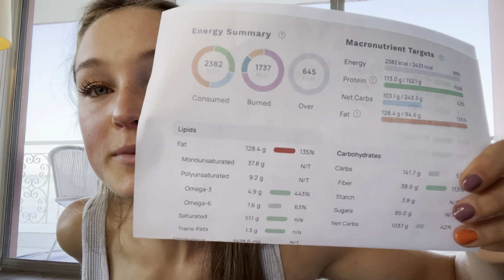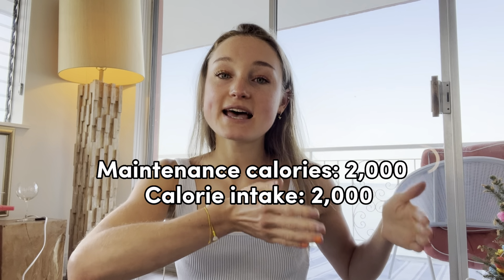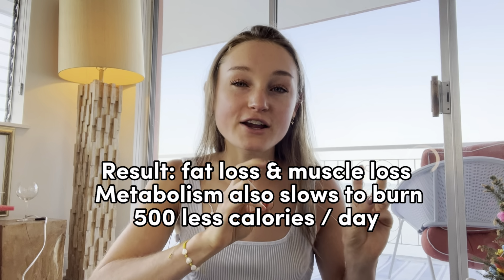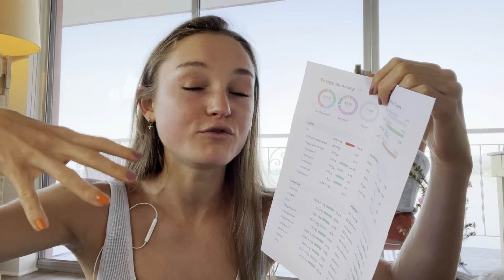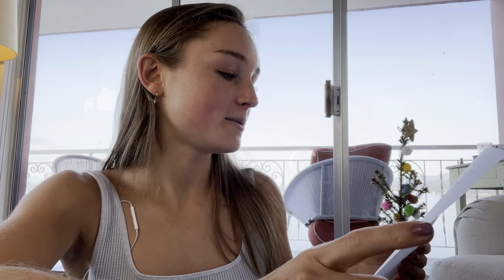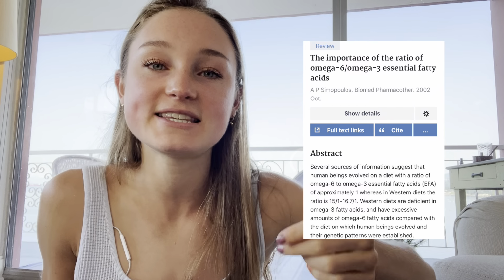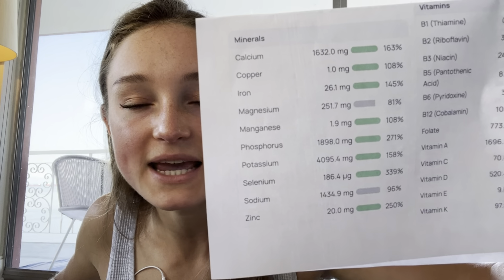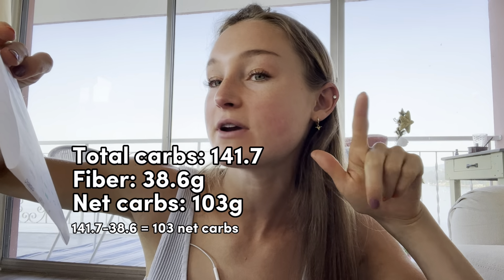IS IT EVEN HEALTHY? I review my own what I eat in a day (wayyy too much saturated fat...)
I am on a reverse diet, this is now week 6 I think and I have been eating consistently 2,400 - 2,600 calories per day and a few days had some extreme hunger and even got up to 3000 calories per day.

I track my weight and measure my waist and booty to track my muscle growth and see how much fat I am gaining compared to lean muscle gains

The reverse is working really well cuz I am stronger more energized and not gaining much fat but getting in way more nourishment, anyways, here is my dietary review and my nutrition review of my what I eat in a day : )

NUTRITON BY ELSA . COM

Check out my blog, my freebies and my book The Glow Formula

What is a reverse diet
Speed up metabolism
Metabolic adaptation
Why you should reverse diet, cant cut calories forever, where do you go from low calorie diet when you gain wait or want to loose more weight

How to mitigate fat gain on a reverse diet + why cardio is a bad idea
Cardio is healthy and a good idea, but if your adding on cardio and running to counter balance the calories your adding to your diet, your not actually speeding up your metabolism, your just exercising more to makeup for the extra calories and really just maintain the deficit… the problem here is that as soon as you choose to stop running, you will also need to bring your calories back down again, because if you stop running but keep eating the same, without that huge calorie burn from the run, your now in a calorie surplus, so this entirely defeats the purpose
You want to work your calories up slowly, without adding extra running, then when the higher caloreis becomes the new normal, you can add running or add cardio as a way to burn fat, but burn fat from a place of already havign a faster metabolism and eating more

What I am doing
1, cut starting at 2,200 calories
Phase 1 - remove carbs, -200
Down to 2,000 claoires
Phase 2 - remove egg yolk + evoo, -200
Down to 1,800 calories

Mexico, active, lost my bum, lost strenght, low caloire

At home, decide to start to bulk to speed up metabolism again from the cut cuz I dont want to be stuck at 1,800 calories, that sucks, also I want ot be able to maintain my body but eating more also want to grow more lean muscle and see major strength gains

Reverse diet up to 2,200 calores was goal but extreme hunger kicked my ass and I had 3 days in a row of nearly 3,000 calories, then my hugner pretty quickly calmed down and i have been hovering aroun 2,400 - 2,600 claoires since

I track my calories and weight my food and weight myself because i wanton to collect as much data as possible

Maps anabolic to grow muscle

Weight hasnt changes

Probably will sit around 2,400 calories and i am going to keep my minimum at 2,000 because I dont want to shock my body at any point and have it think “oh no, the food is gone, hangn onto the fat, store more fat”